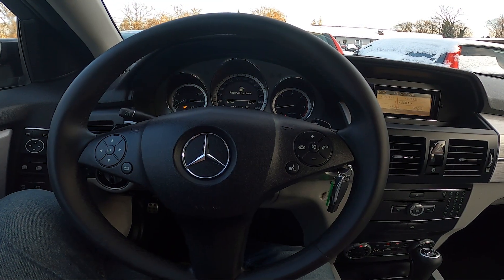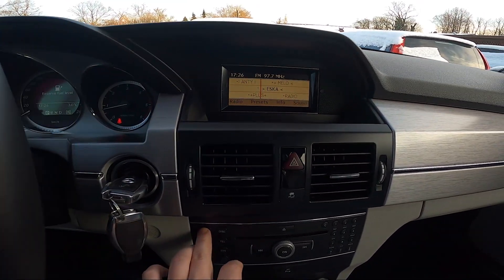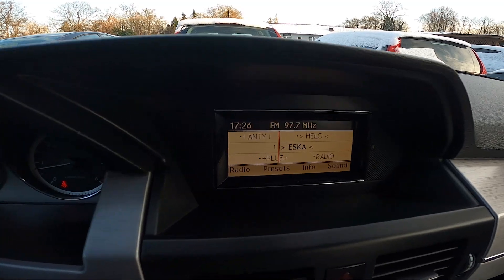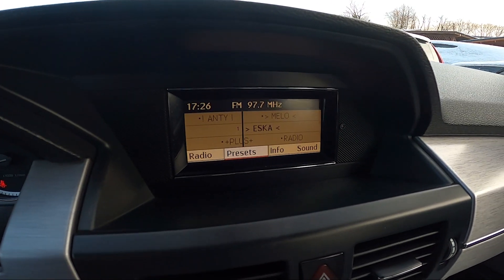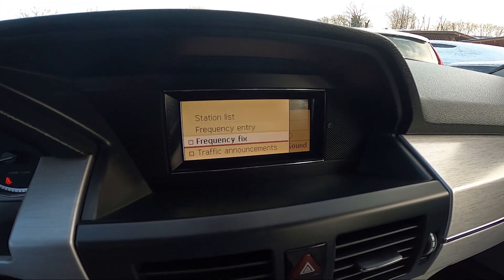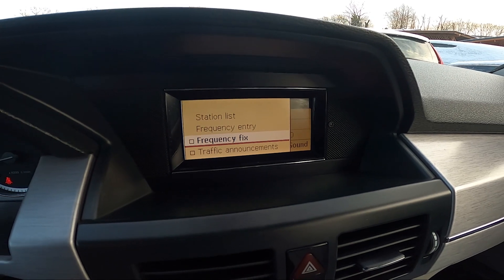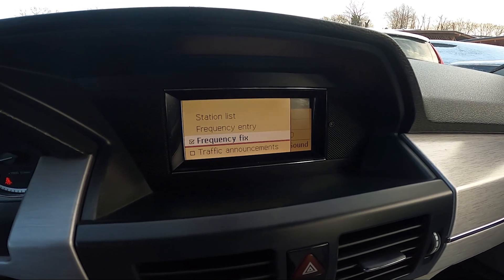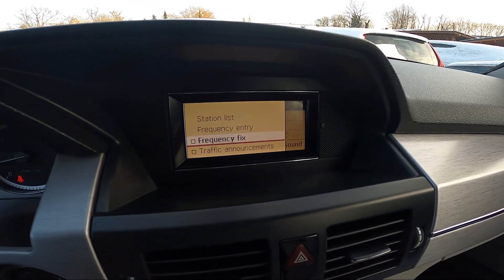How to Enable or Disable Frequency Fix in Mercedes GLK Off-roader ( 2008 – 2011 )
Find out more info about Mercedes GLK Off-roader ( 2008 – 2011 ) :
Would You like to know how to Enable or Disable the Frequency Fix for the Radio in Mercedes GLK Off-roader? If the radio in Your car has difficulties with maintaining the signal You can try to Enable the Frequency Fix function which may help. Follow the video we've provided above to learn how to better manage Your Mercedes GLK Off-roader!

How to Enable Frequency Fix? How to Disable Frequency Fix?

Years of Production:

2008, 2009, 2010, 2011

Series:

Crossover
SUV
Terrain